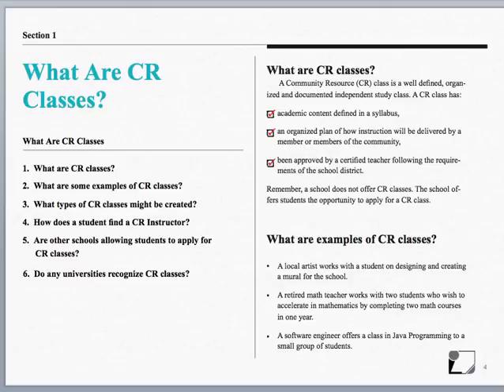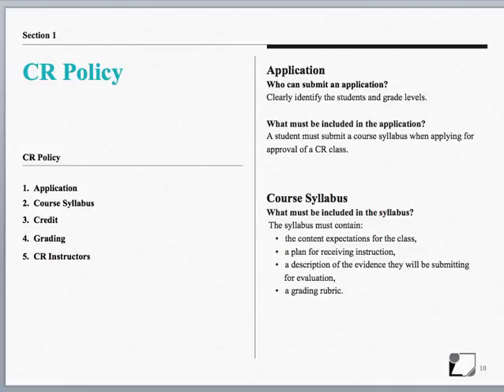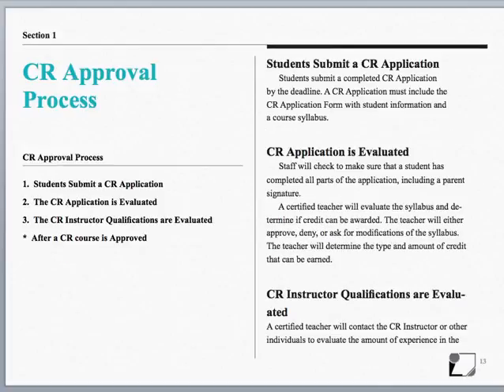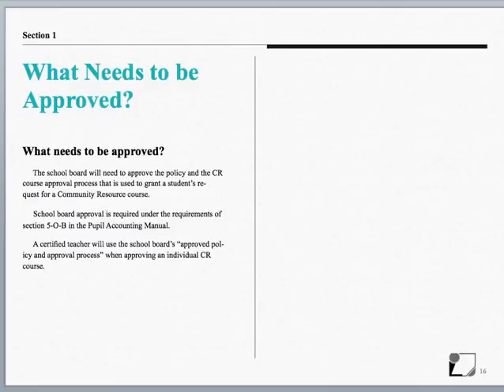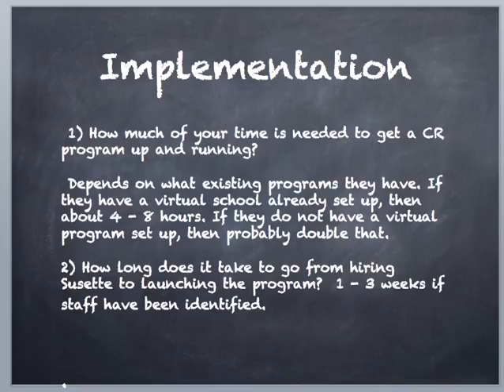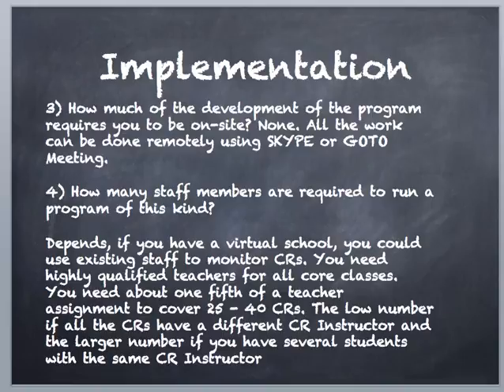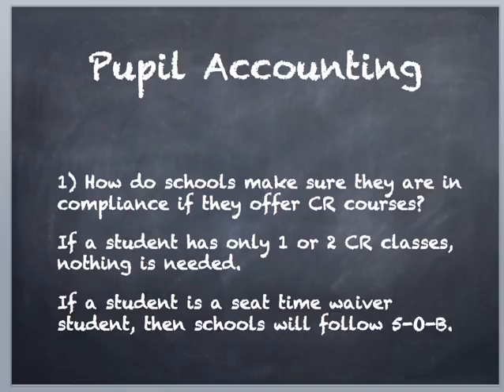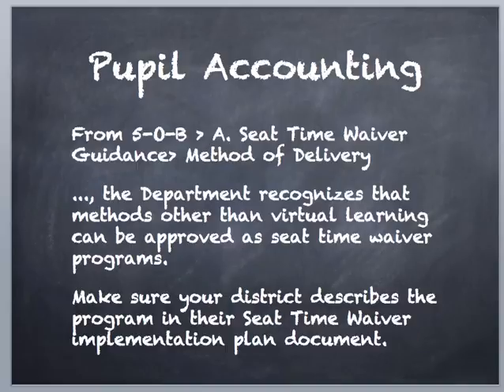CR Questions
Learn about  Community Resource programs.